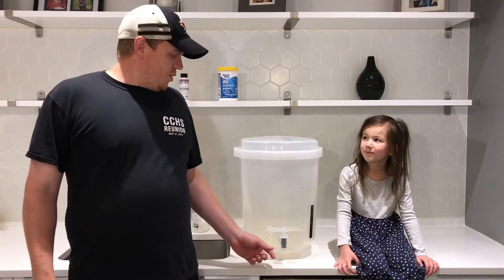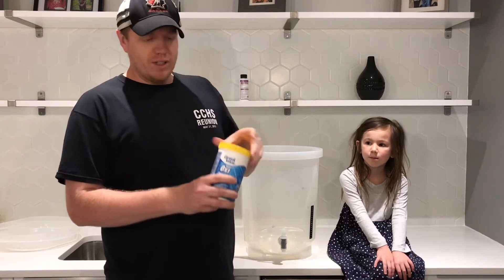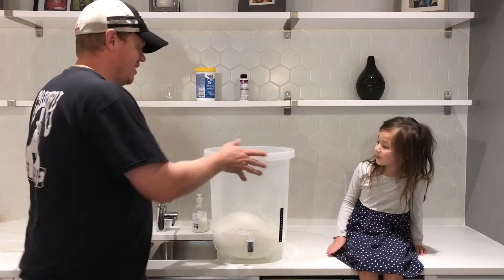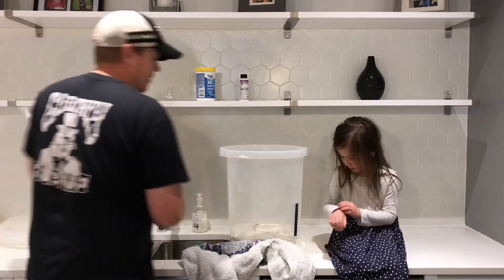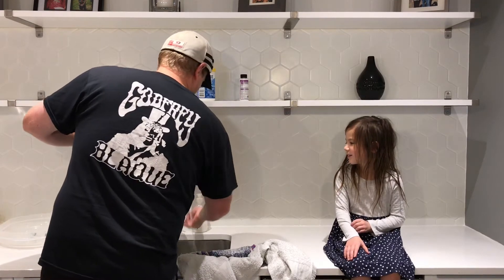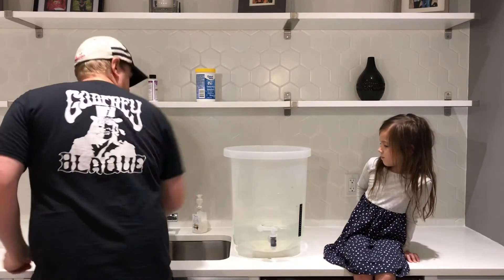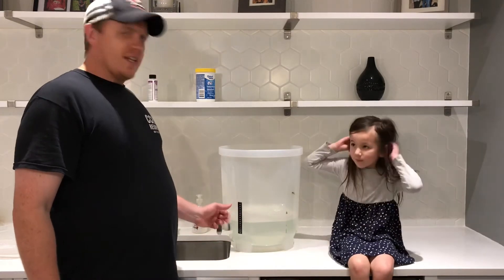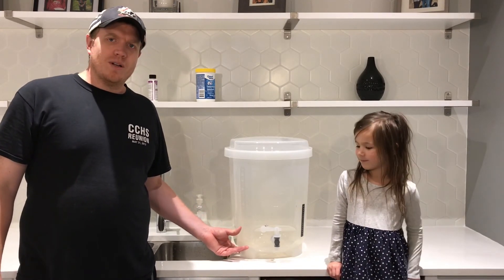Brewing Cleaning and Sanitization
Video on how I clean and sanitize brewing equipment using an oxy cleaner and Star San.